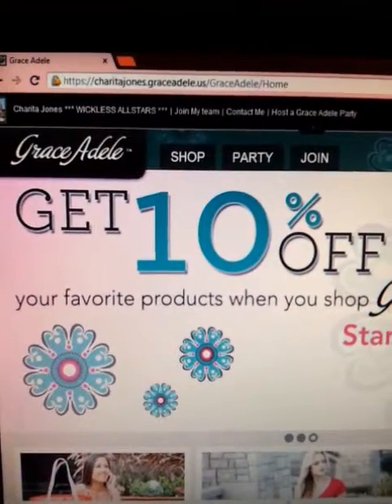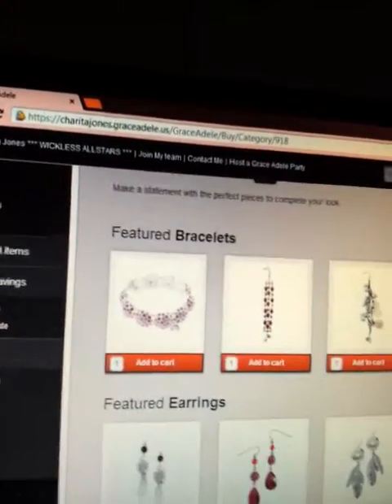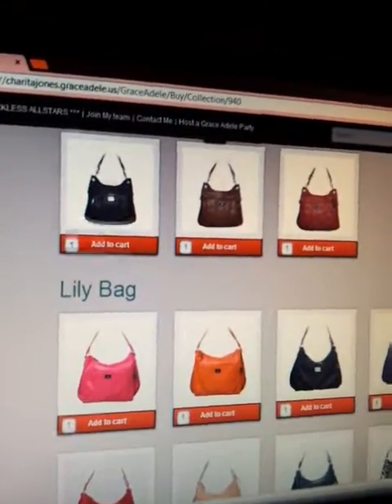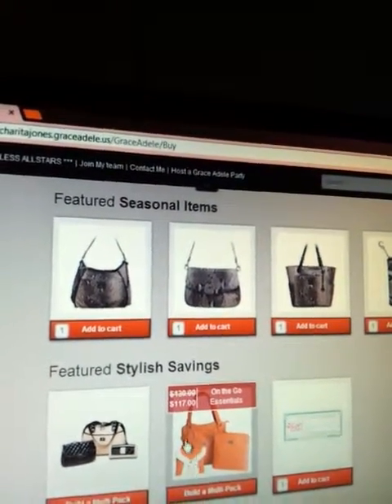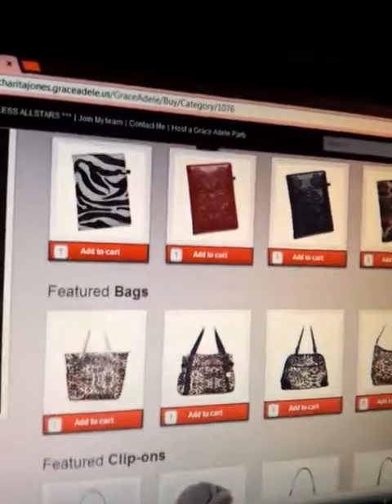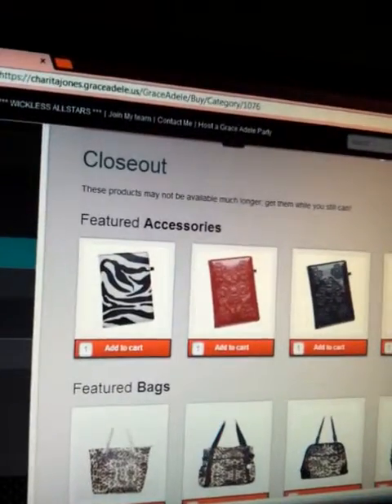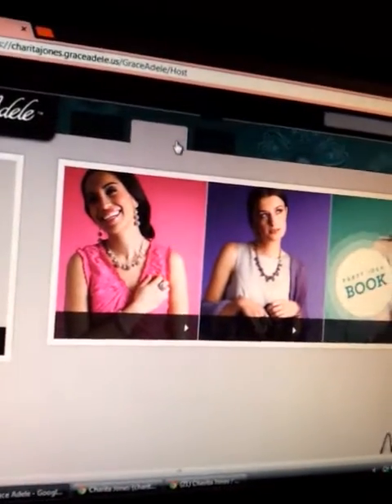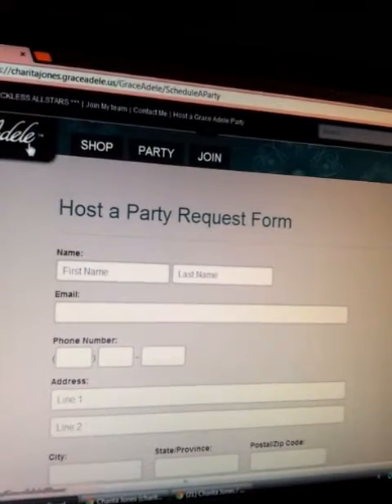GRACE ADELE 10% OFF JULY 2013 ♥